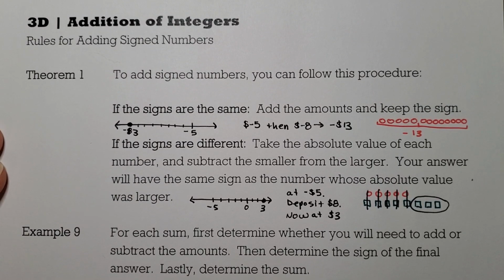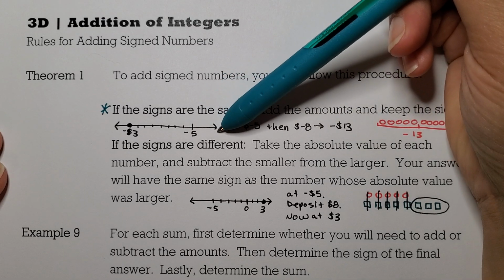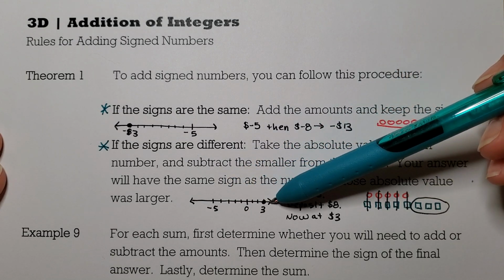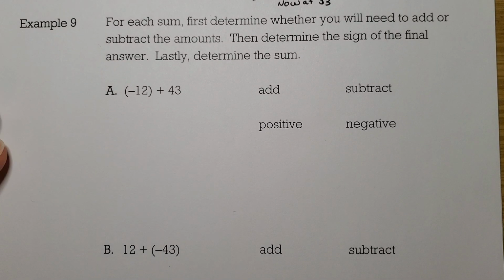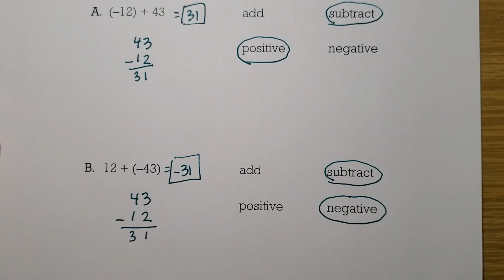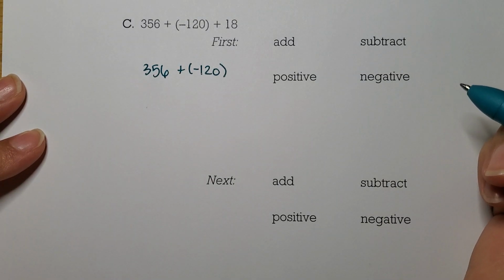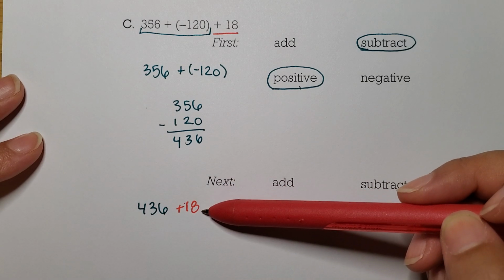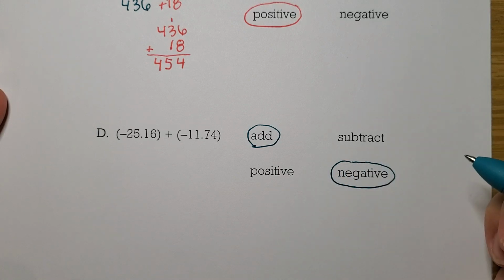3D - The Rule for Adding Integers